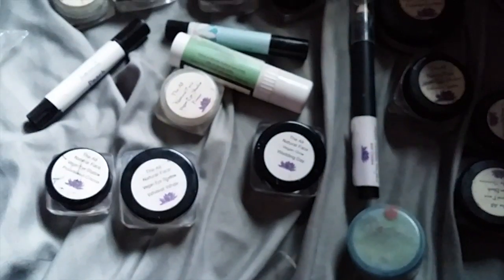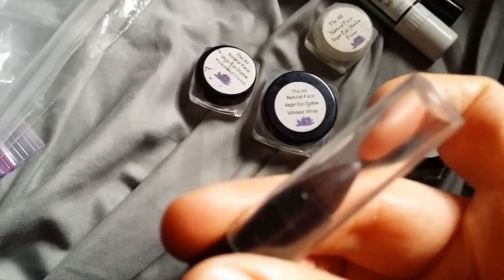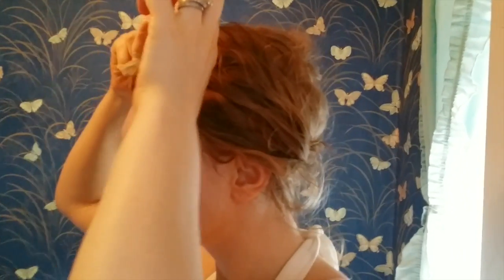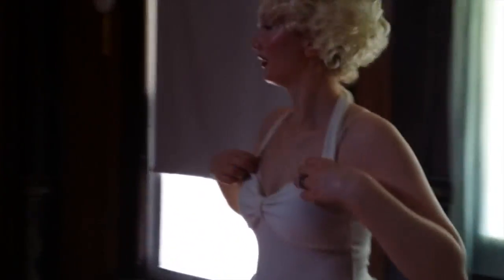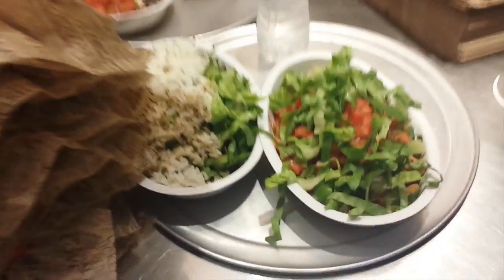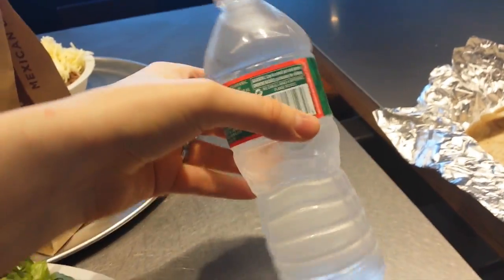Marilyn Monroe Cosplay Vlog!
Thank you for all of your support and watching my channel!

This is the vlog I filmed at "A Video Game Con" in New Jersey, Max and I traveled there for the event. I hope you will enjoy this video, I share my entire experience there from beginning before I even was there to leaving the event. We arrived at Cosplay at 6:13 in Video. Love you guys so much!

If you already are, thank you so much for all the amazing support. You bring me so much happiness, love you all!